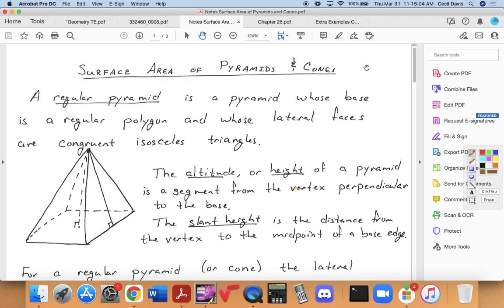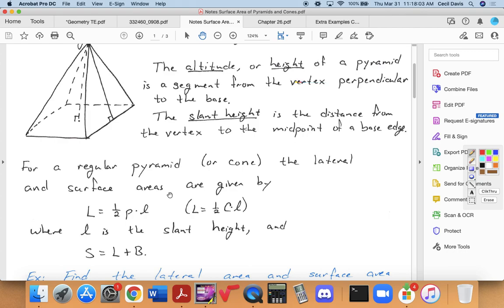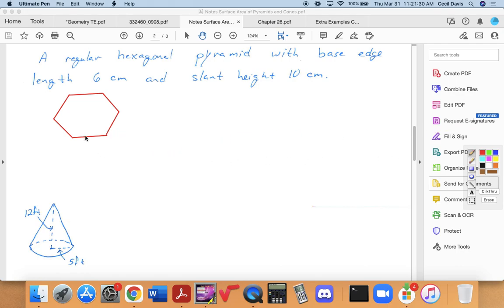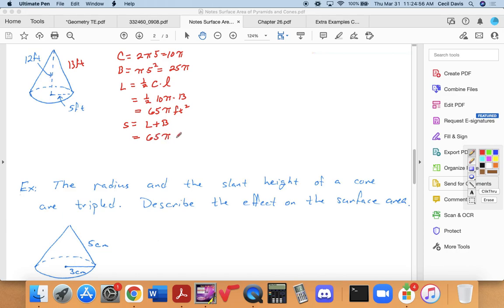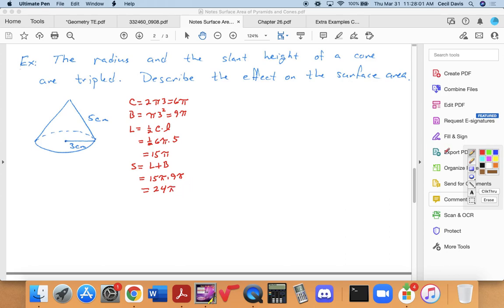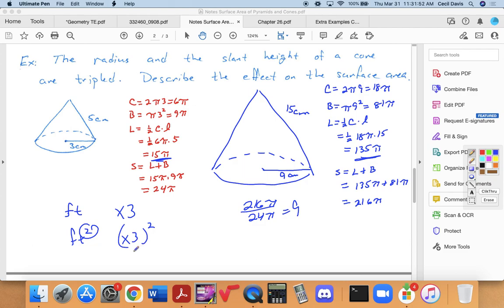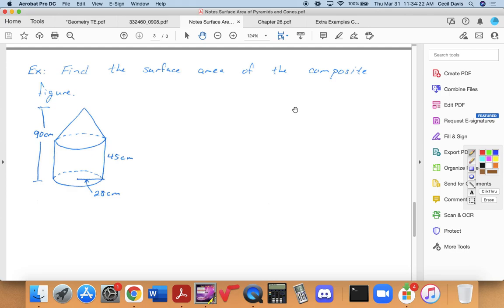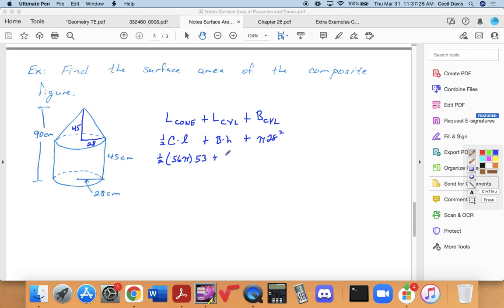H Geom Mar 31